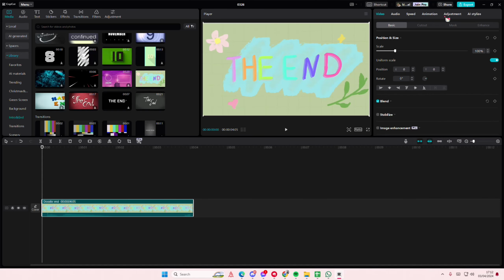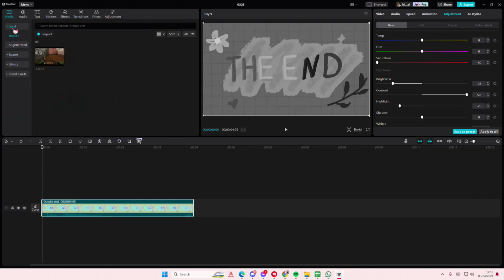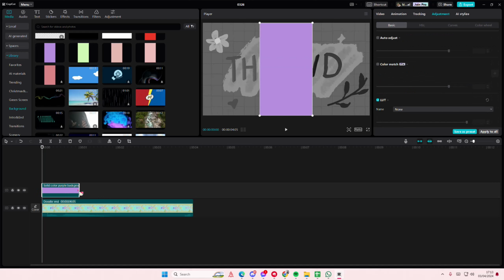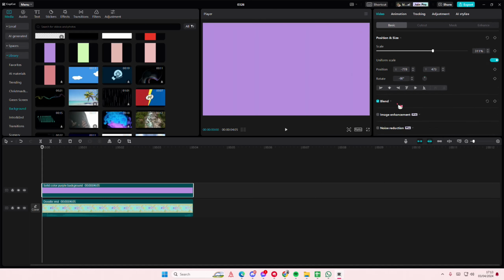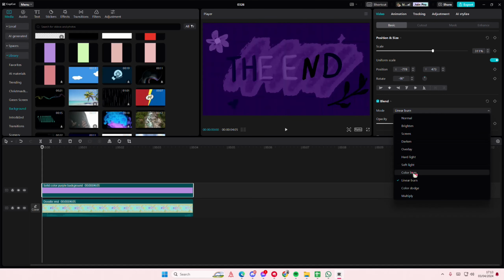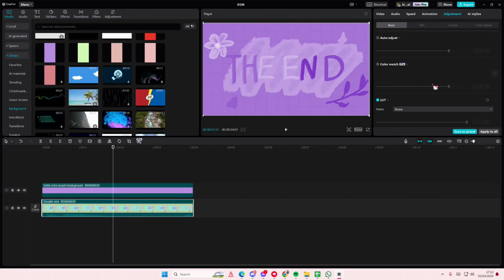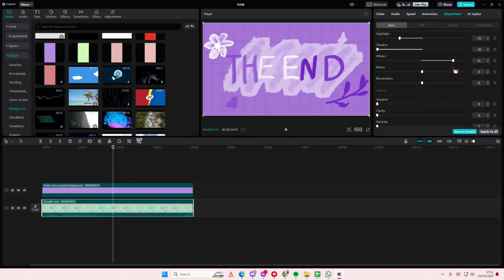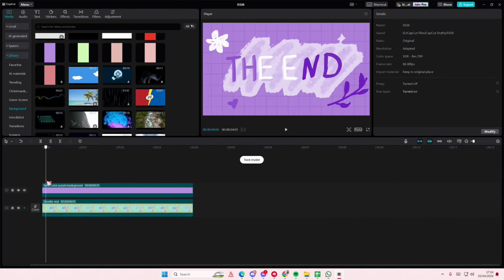Make Stock Videos The Same Color Theme! How To Change Stock Video Colors On CapCut PC?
Learn how you can change the stock video colors on CapCut PC by watching this video.